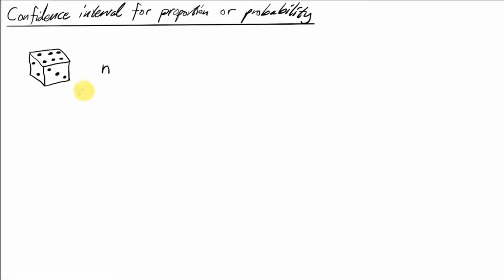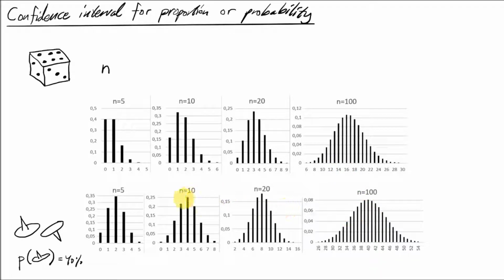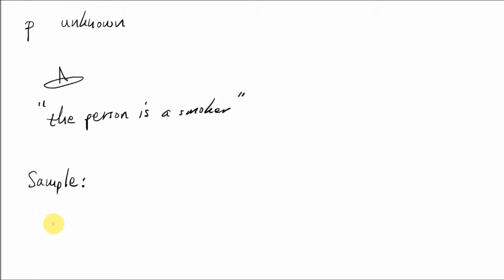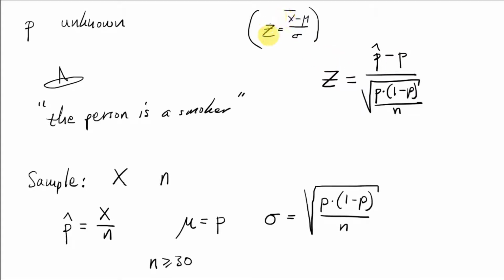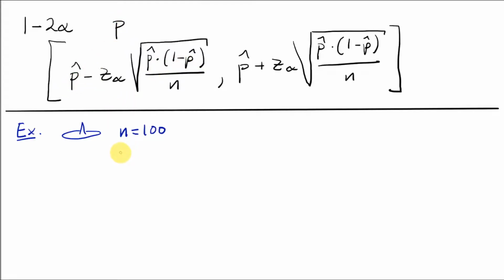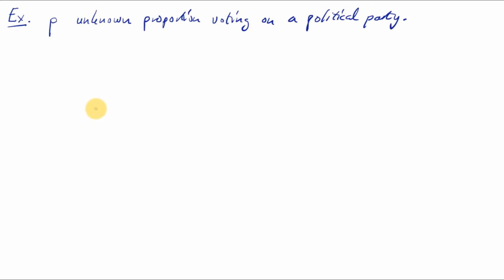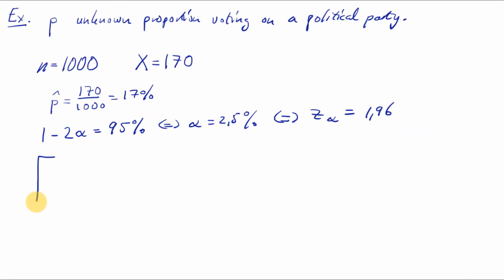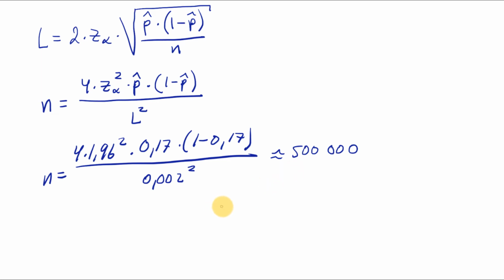109. Statistics (Confidence interval p)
"Confidence interval for probability or proportion"